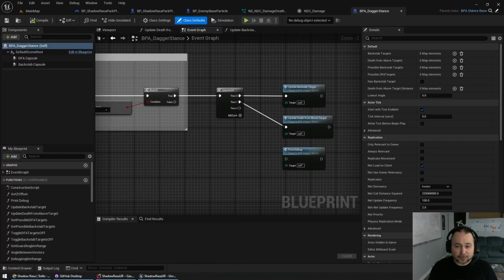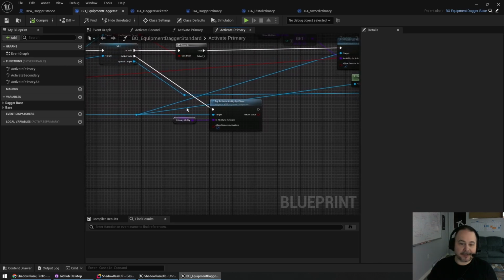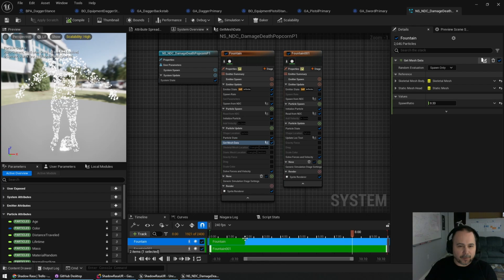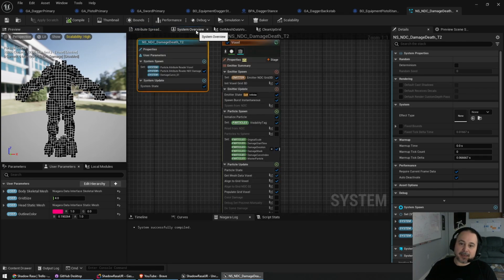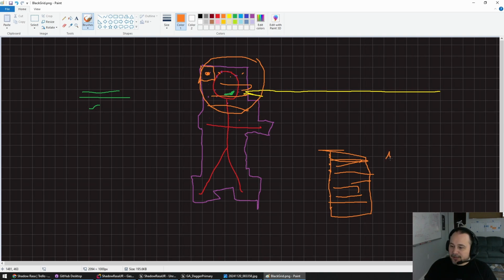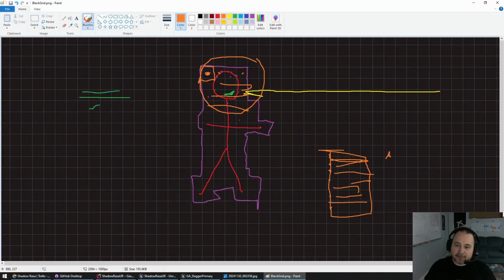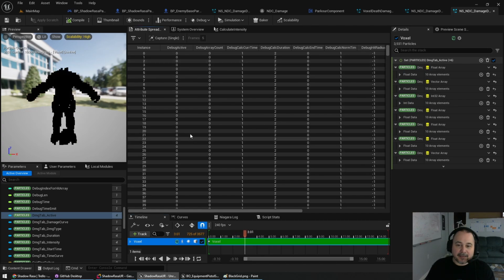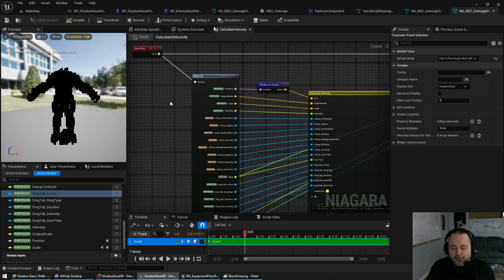A014: Dagger special attack detection, bug fixes and Niagara damage system improvements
In this dev log we'll be going over the improvements I made in detecting dagger special attacks, and how I rebuilt the enemy damage and death effects using Niagara Data Channels, as well as the Niagara Neighborhood Grid3D system.